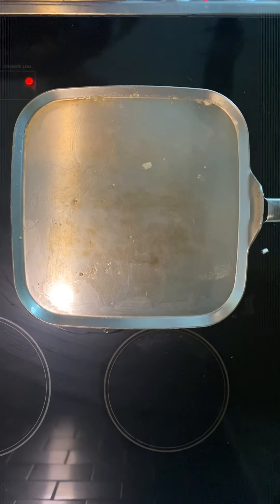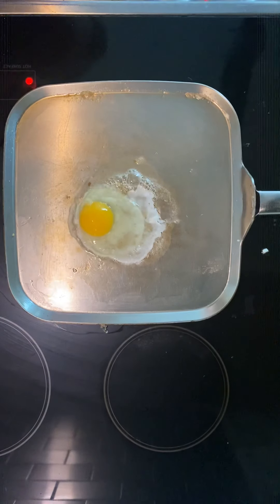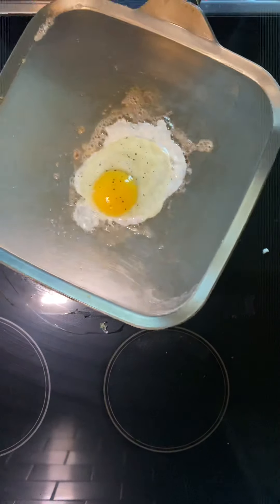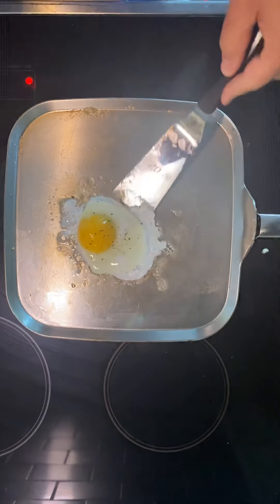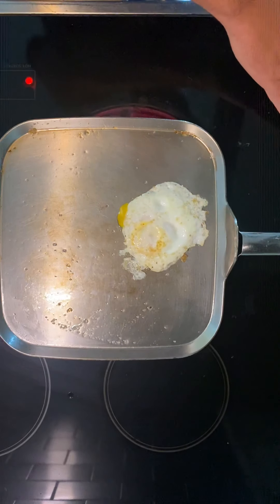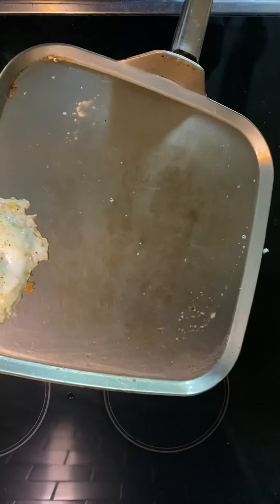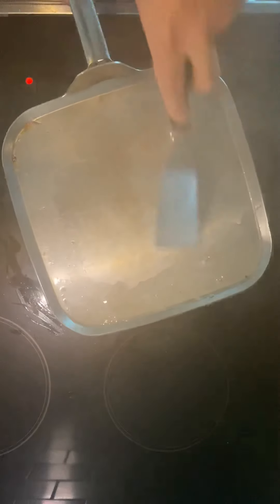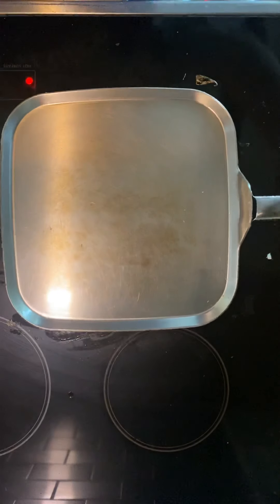Cooking Eggs on Stainless Steel Griddle